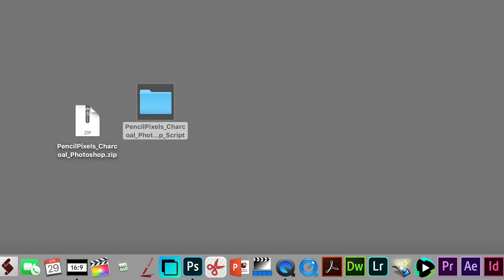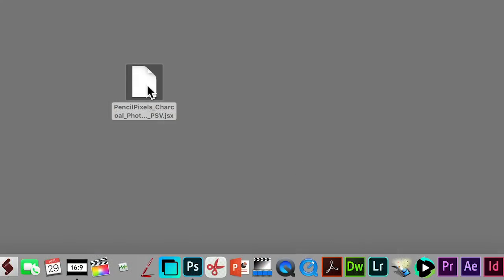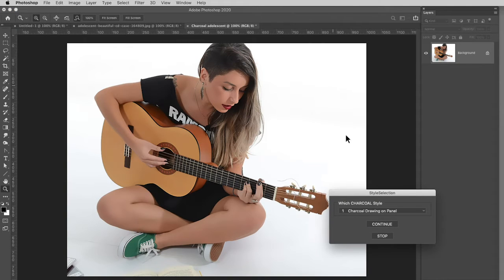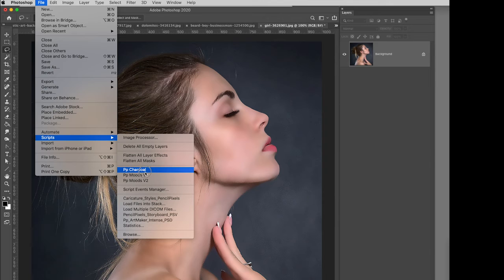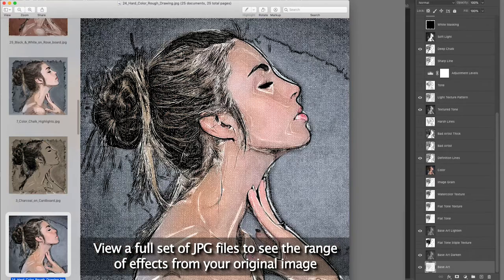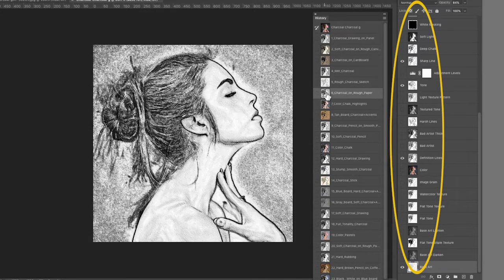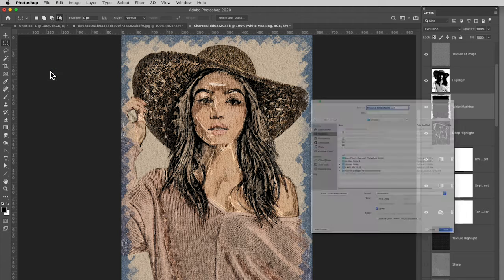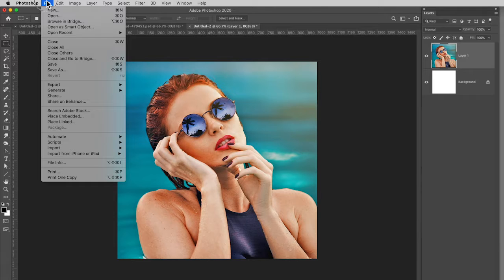PencilPixels Charcoal Tutorial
How to use script effects with Photoshop.

Using Pencil Pixels Latest Charcoal Sketch and Drawing effects.
25 Realistic Charcoal Media looks - Alter layers to create your own.